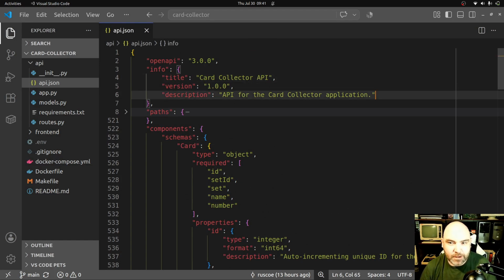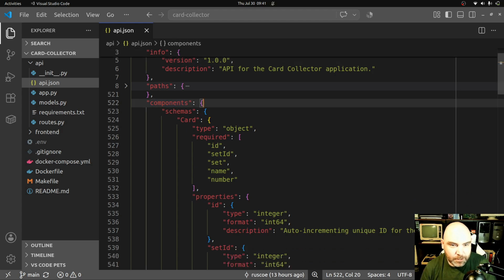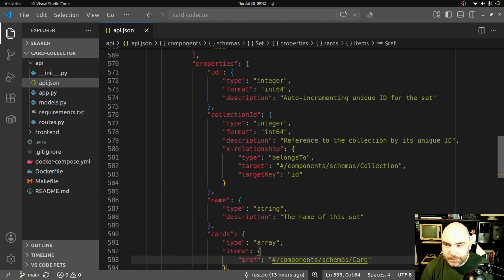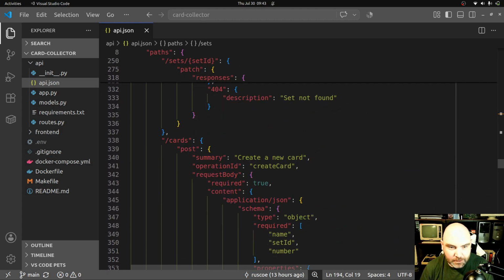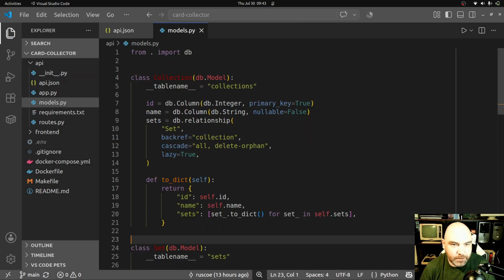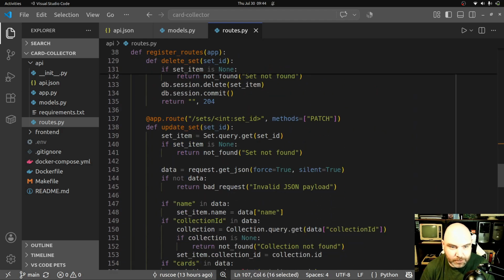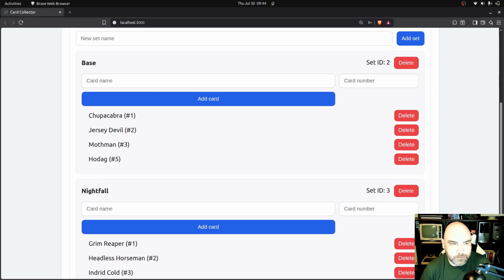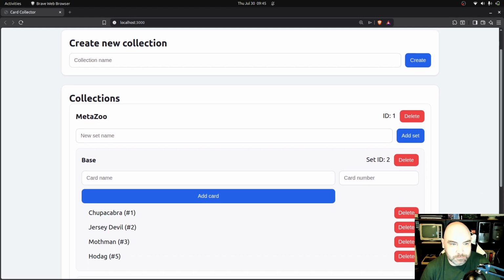Using an OpenAPI Schema with GitHub Copilot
In this video, I write an OpenAPI schema then hand it off to GitHub Copilot to build my trading card collector application in Python.